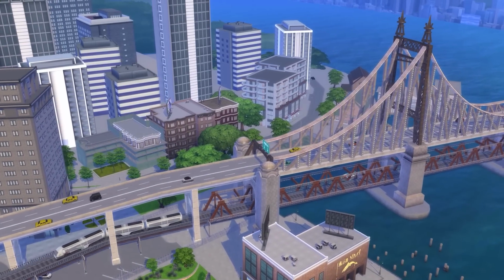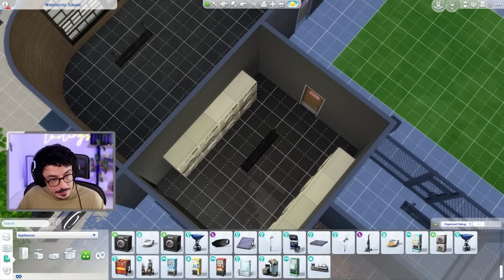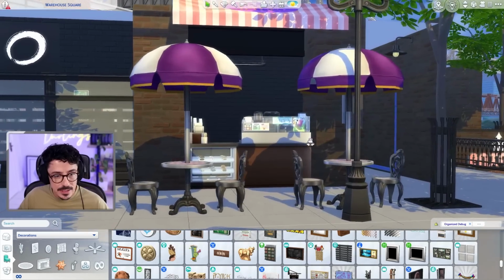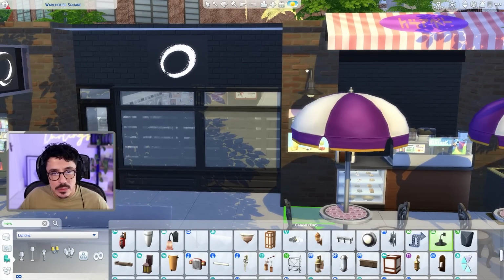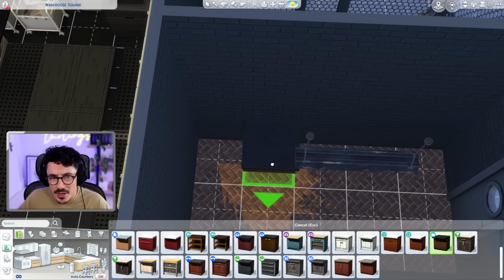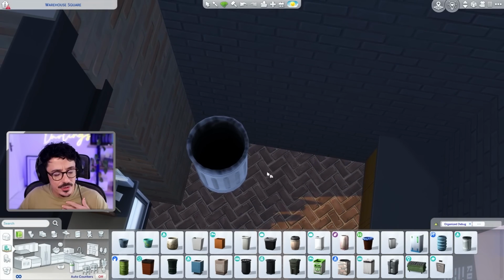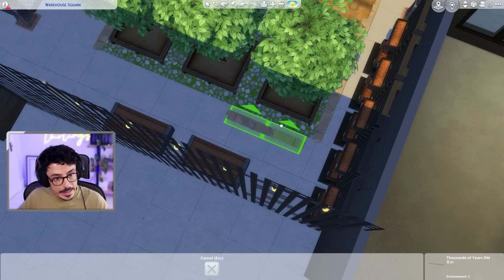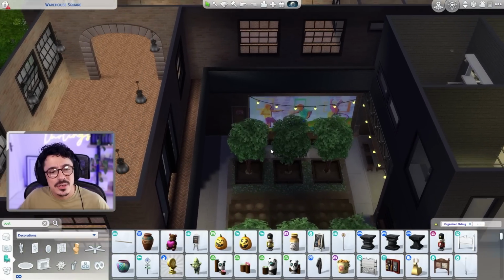Let's Build THE WORLDS | Warehouse Square | Pt 4 | San Myshuno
Happy CHEWDAY darlings!

We're back at Warehouse Square today, we finish the bubble tea shop, launderette and community garden! I'll be back tomorrow with more :)

Live on Twitch Tuesdays, Wednesdays and Thursdays at 7PM GMT/BST